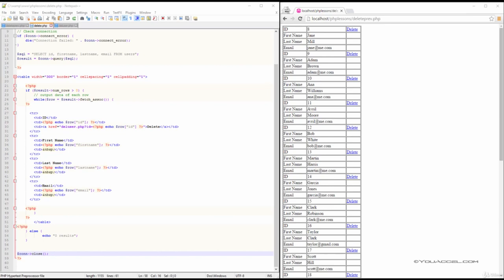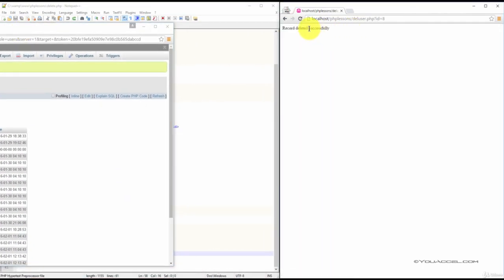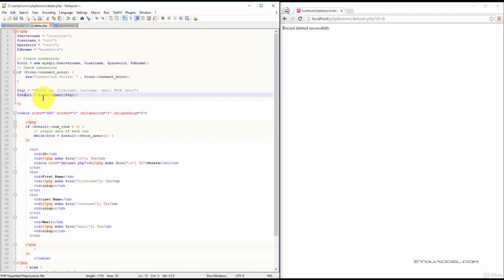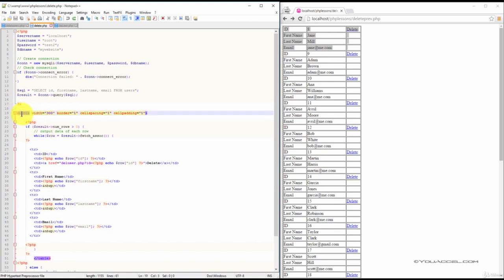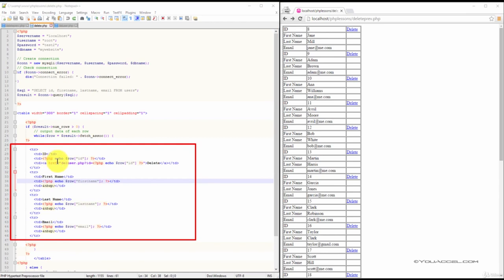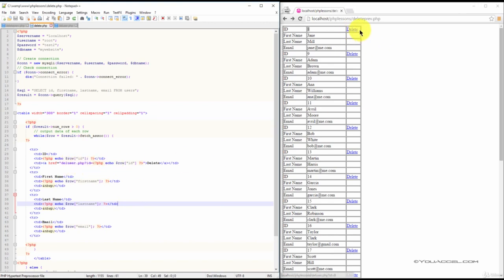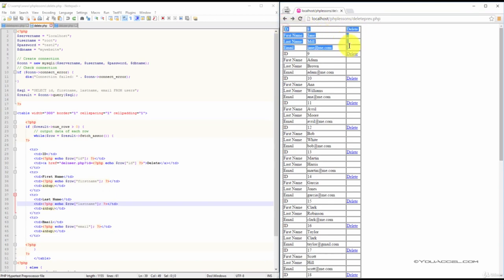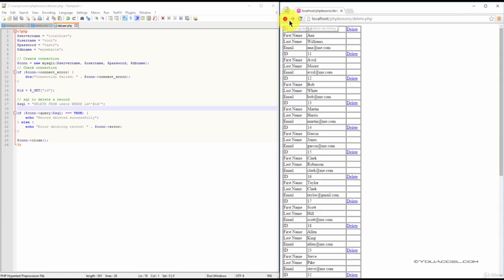24 MySQL Delete Records